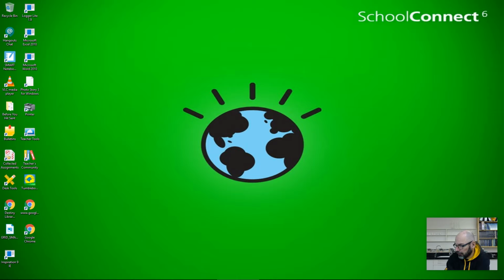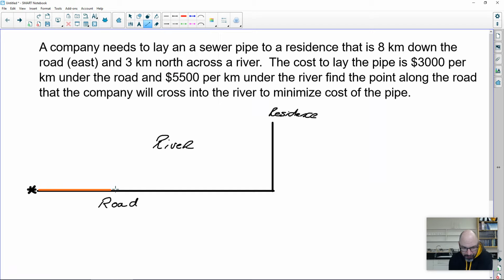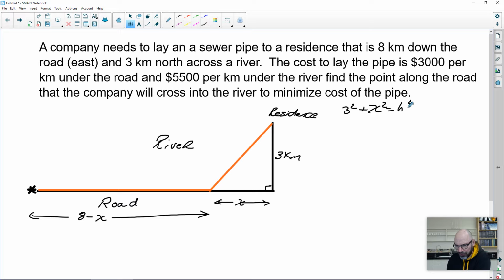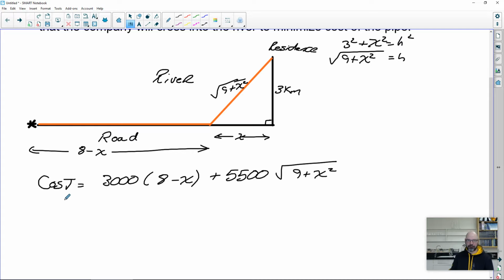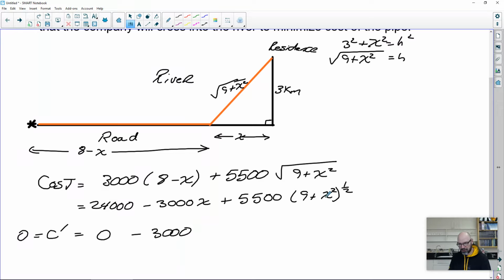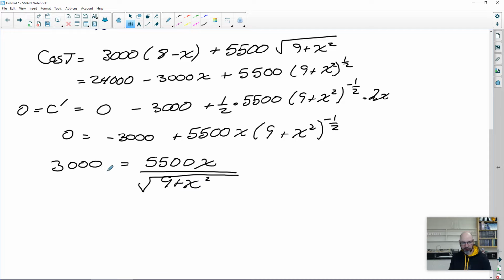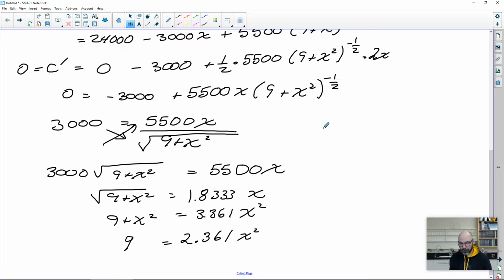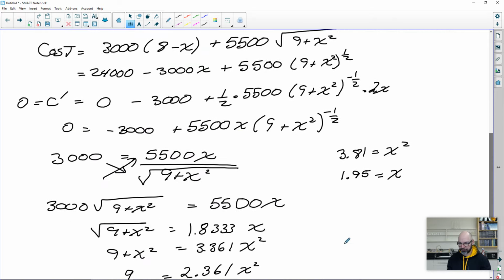#2 help in calculus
example of a distance max min question